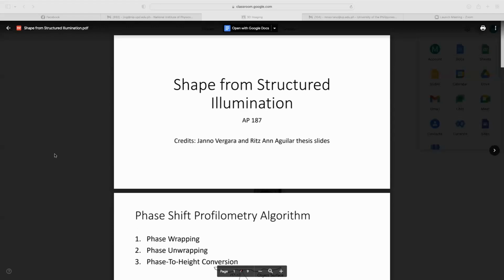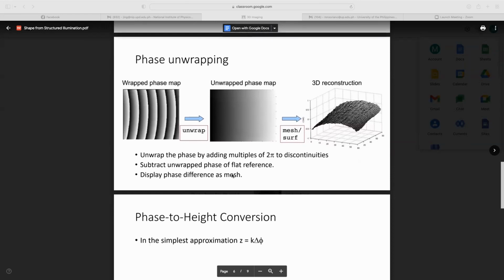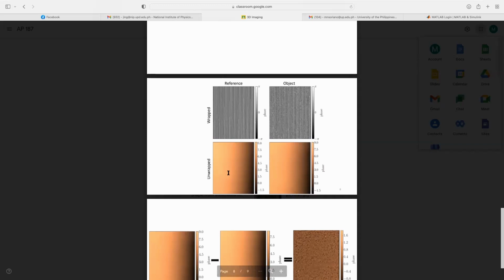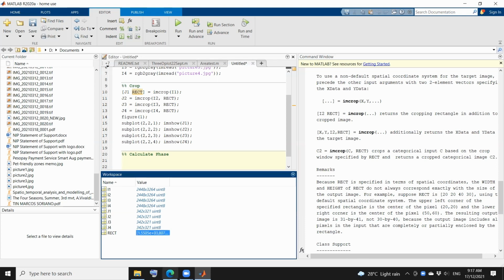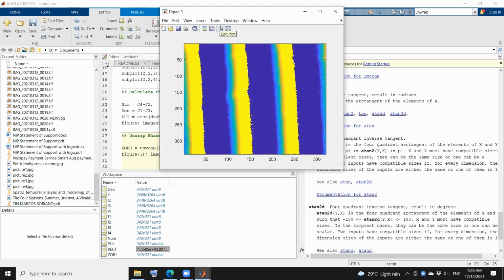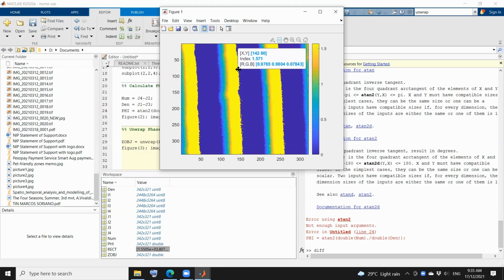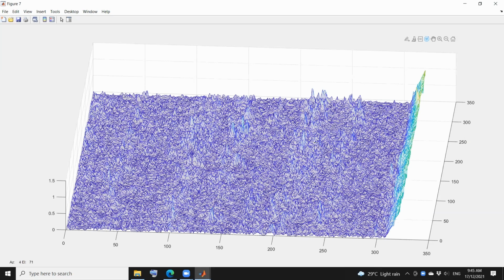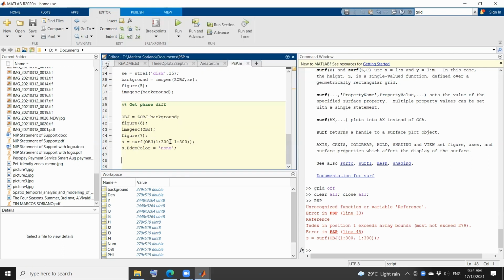Phase Shift Profilometry Tutorial